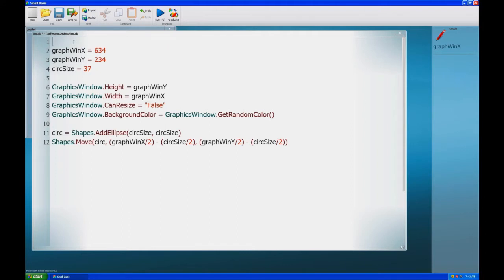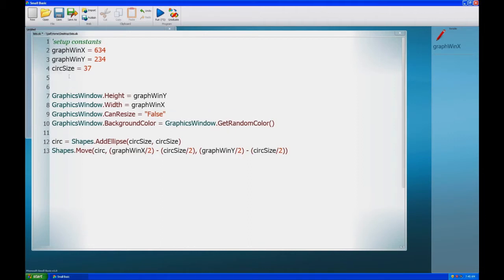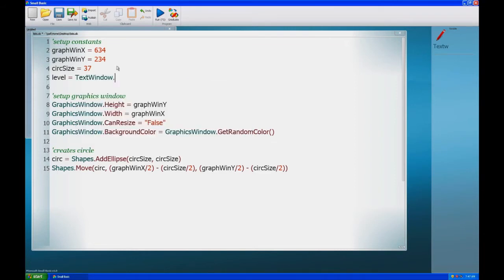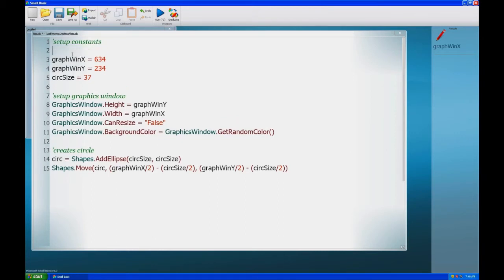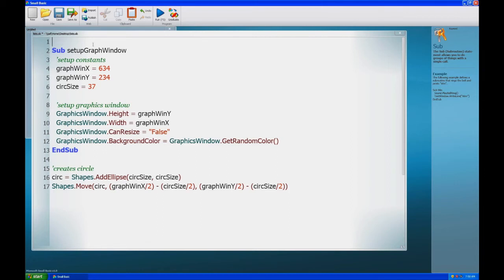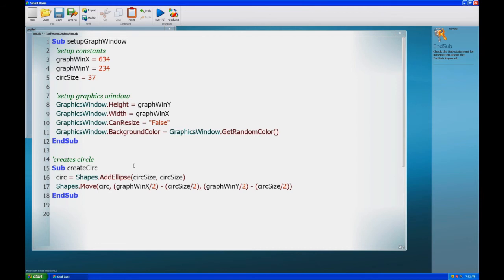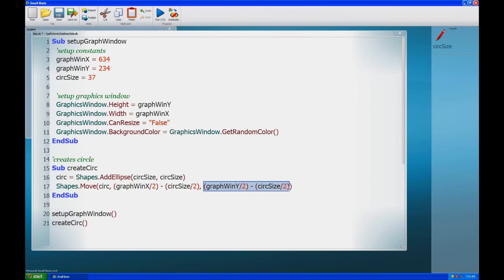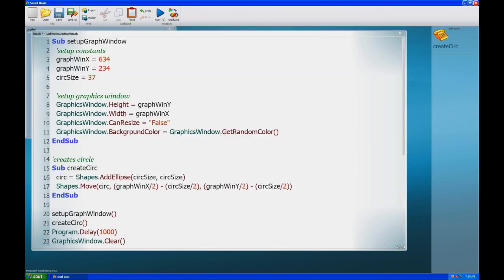Small Basic 2.04 Comments and Subs